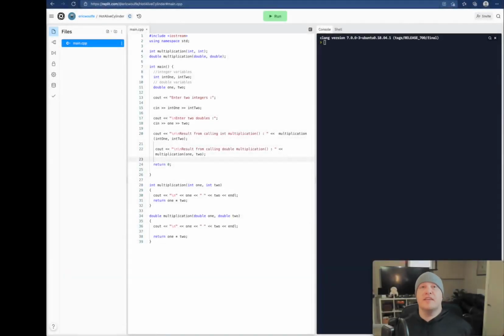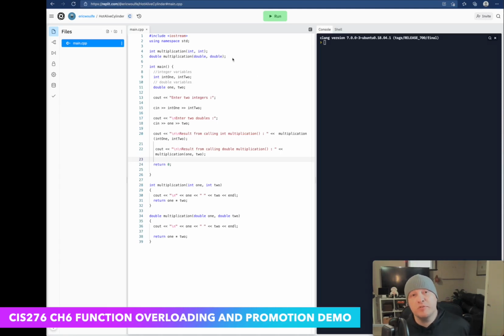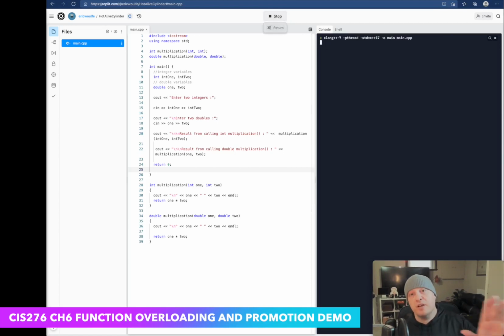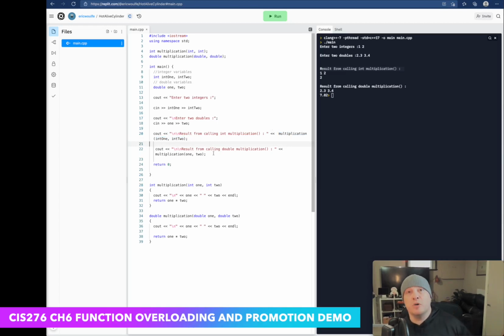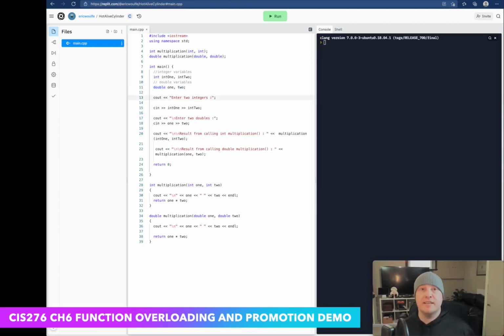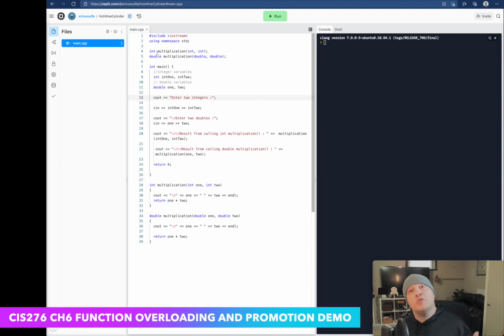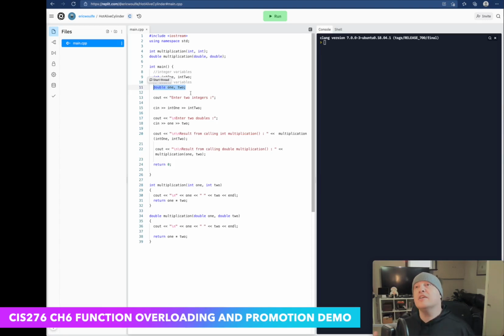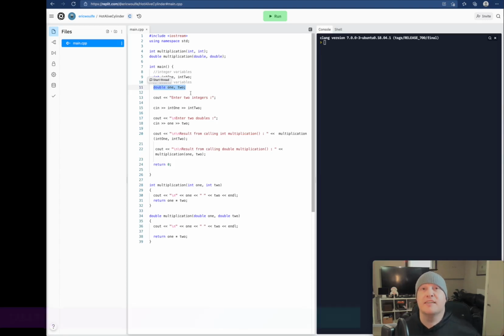CIS276 Overloading and Promotion Demo